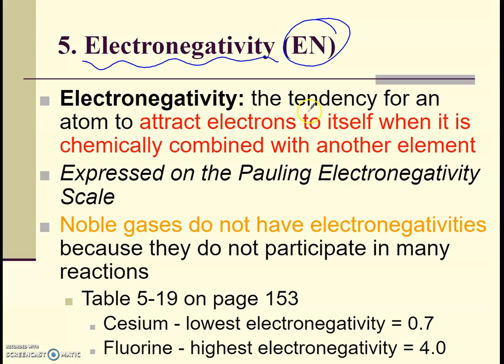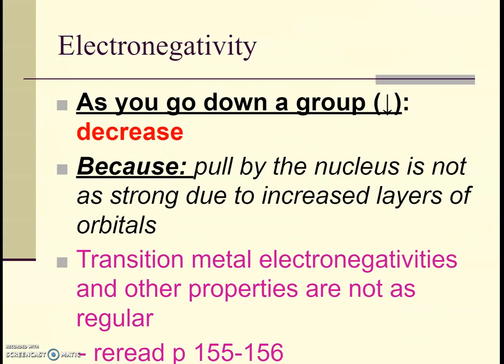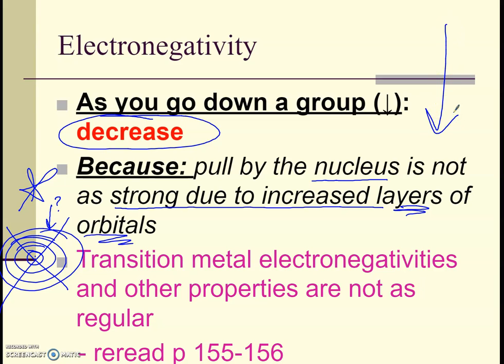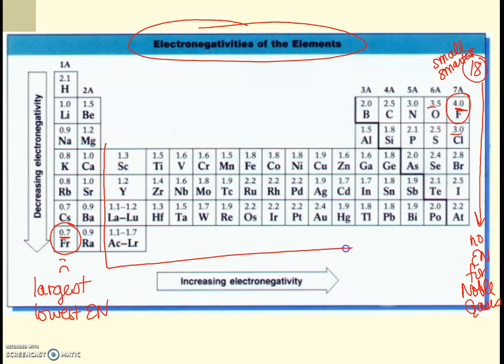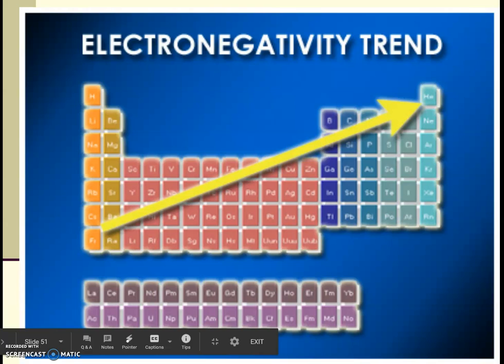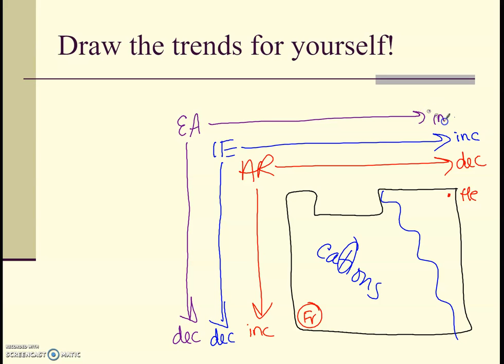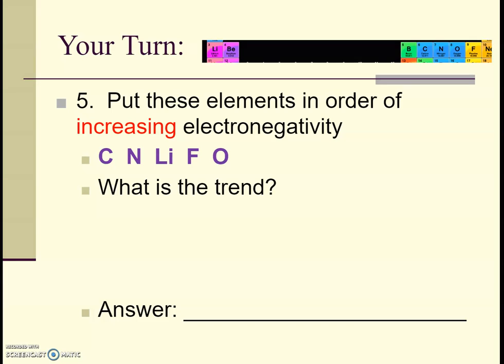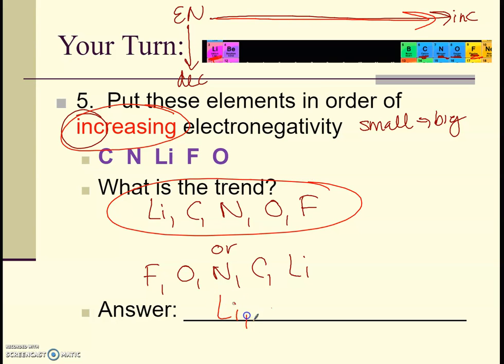5.7H (& 14.7CP) - Electronegativity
Electronegativity is the tendency of an atom to attract electrons when already chemically bonded to other atoms.  The trends of electronegativity as you travel down the periodic table and as you travel across the periodic table from left to right.  Review of the previously covered trends are covered as well.  Lastly, 5 elements are given to put in a specific order and explanations are given.